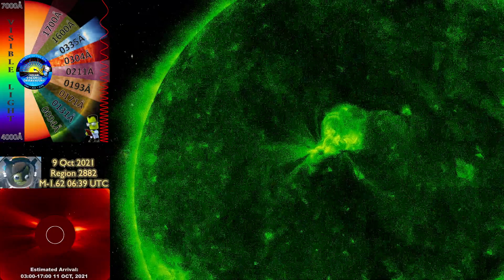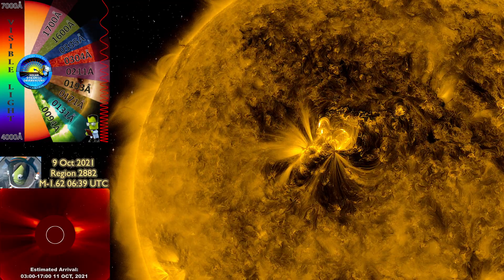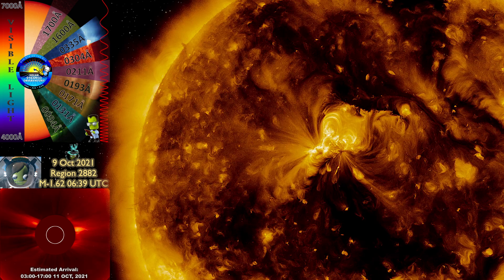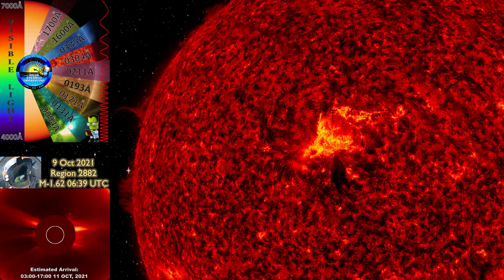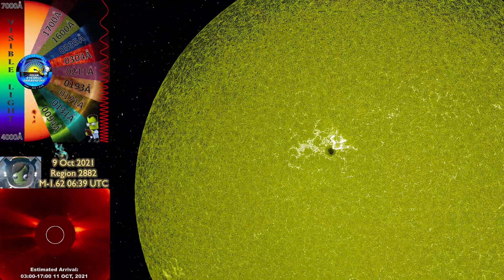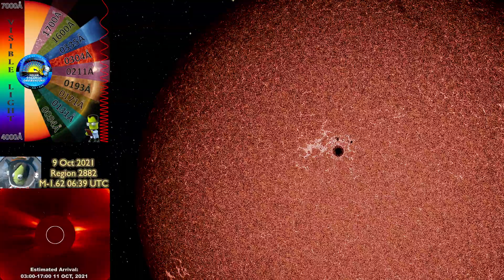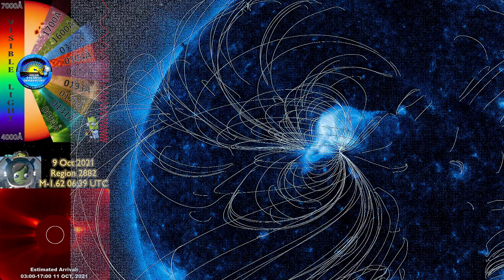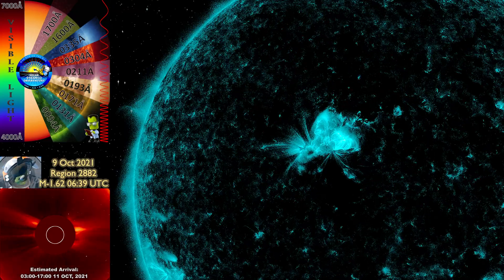CME 1.62 M-Class 06:39 UTC 9 Oct, 2021: Impact projected 11 Oct, 2021. Geomagnetic Storm Possible 4K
Live Chat Commands Available: !Support, !HVO, !CVO, !AVO, !YVO, !Map, !Weather, !kindex, !xray, !proton, !Badjokes, and !rules

Penguins!